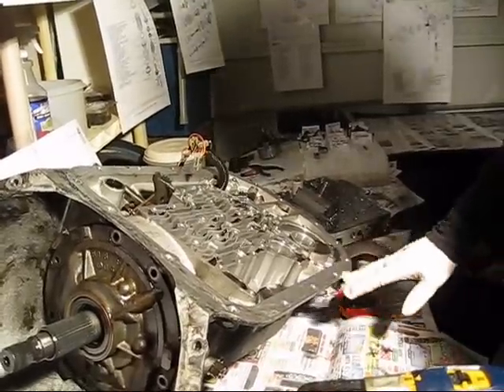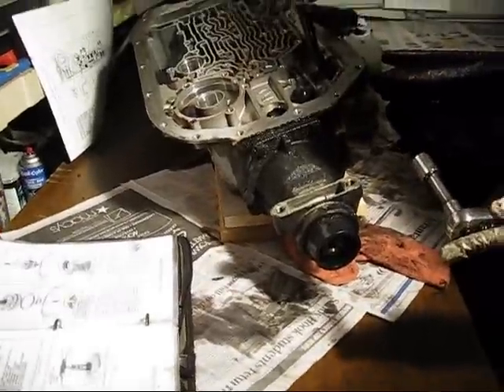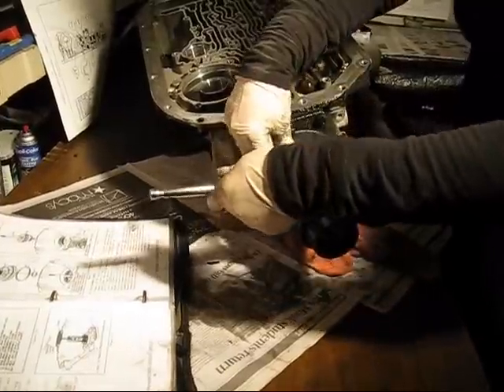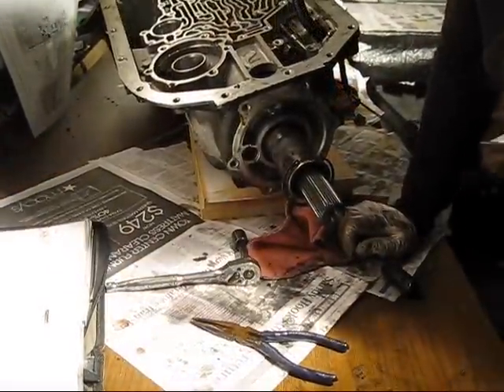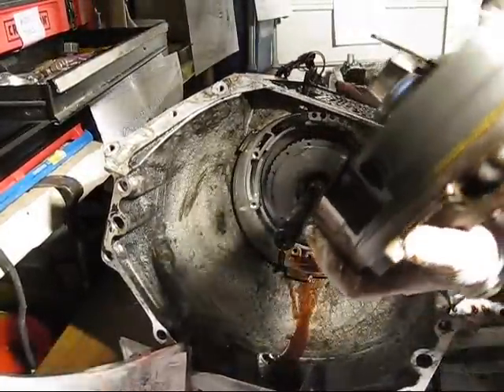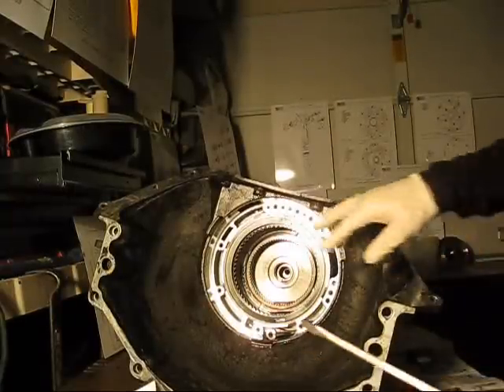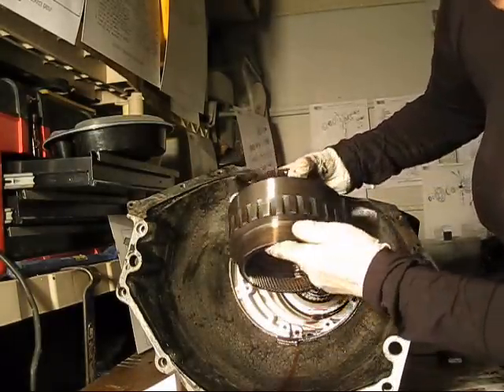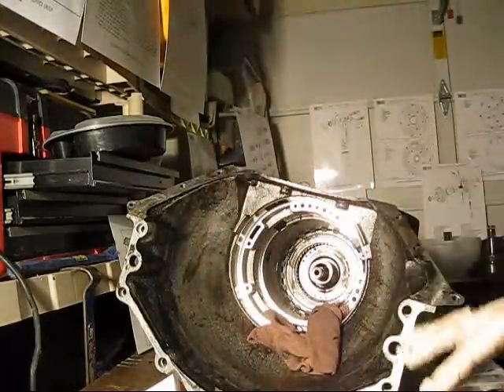4L80E Main Disassembly #3 crop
Amateur learning to rebuild 4L80E transmission...
Making lots of mistakes...
Helpful comments and suggestions welcome!